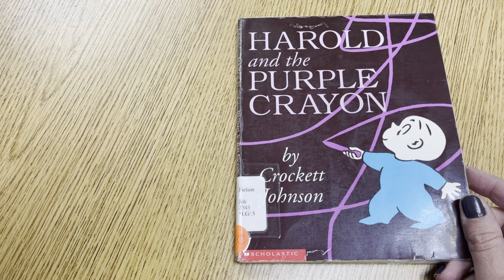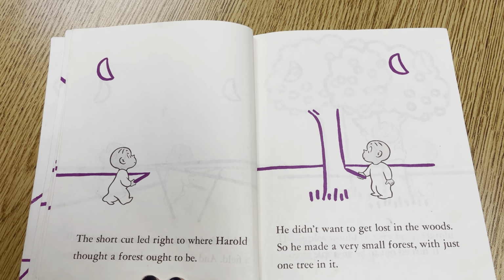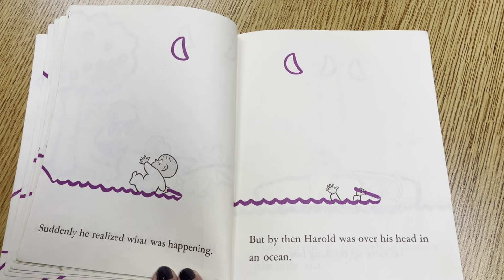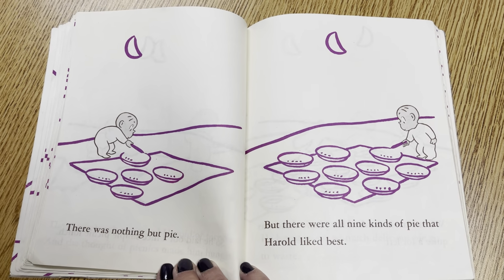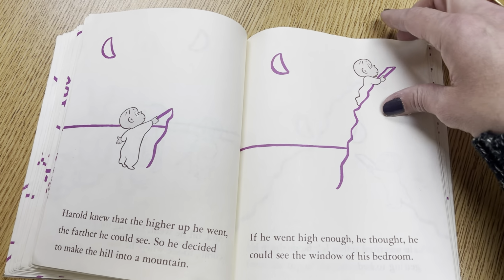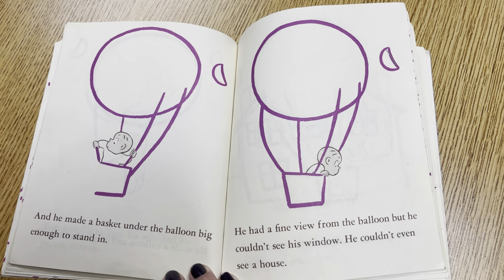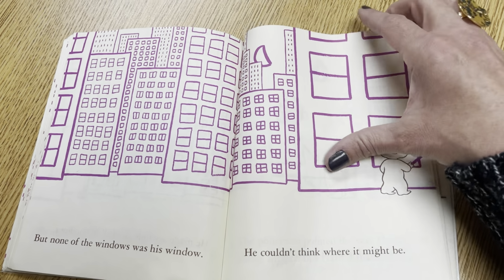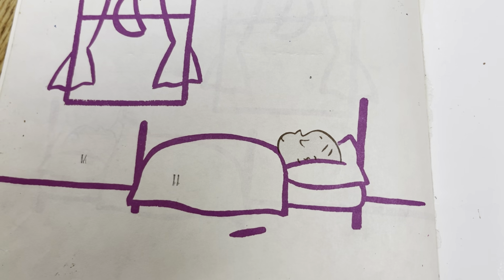Watch what he can do with a crayon!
Harold and the Purple Crayon by Crockett Johnson kidsvideo books childrensbooks readaloud homeschool homeschoolresources readingtime kids readingtogether storytime preschool read to me kindergarten books